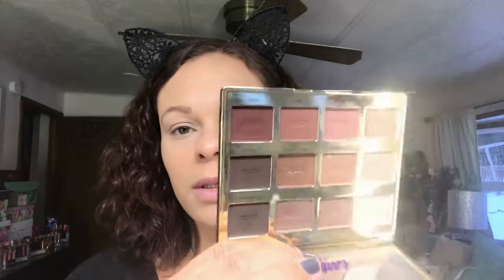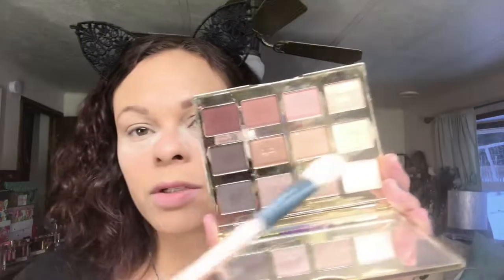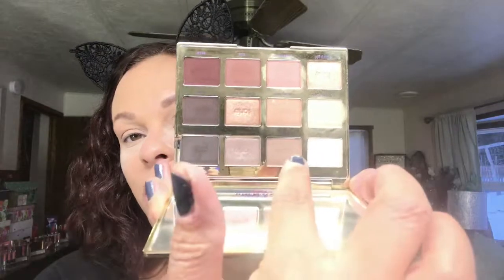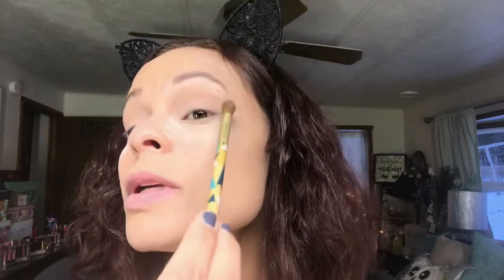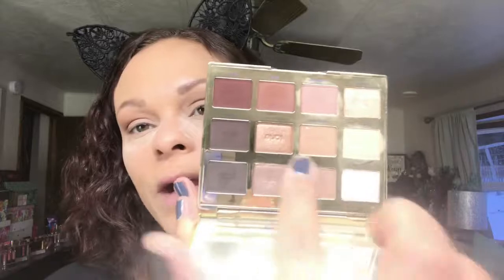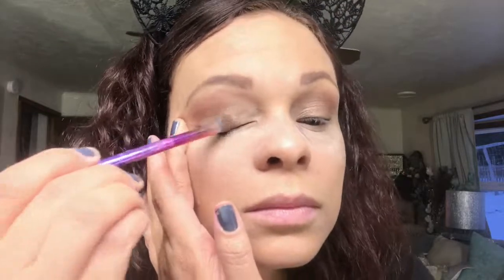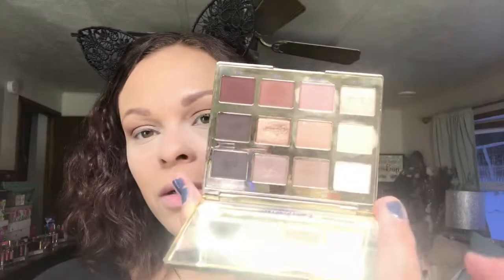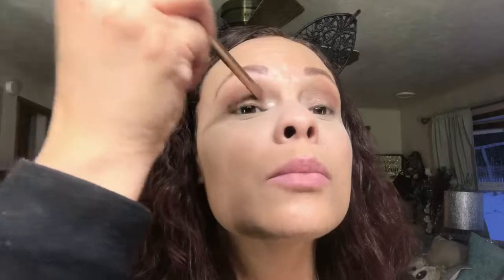You Can! Series EYESHADOW APPLICATION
This video is part of a new series on my channel called "You Can!".  These videos are meant to be very instructive regarding specific parts of makeup application.

I post new videos on Tuesday, Thursday, and Saturday. I love sharing discount finds and beauty hacks! I am 40 years old, bi-racial, with oily skin.

Facebook (Aka. Everyday Monet FB Page)

Nails: I wear Broadway/KISS (Brand) Press On Nails “imPress” EXCLUSIVELY.  I have done so for 5+ years.
Jewelry: I ONLY wear my own handmade jewelry 😉 Anything you see in this video is one-of-a-kind and available for purchase.
*I purchased everything mentioned in this video with my own money.  All the opinions are my personal thoughts and I respect that makeup is personal and other people may feel differently.